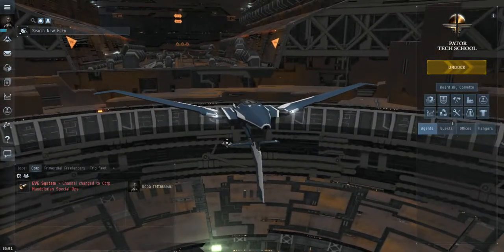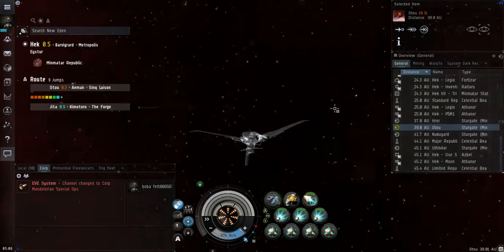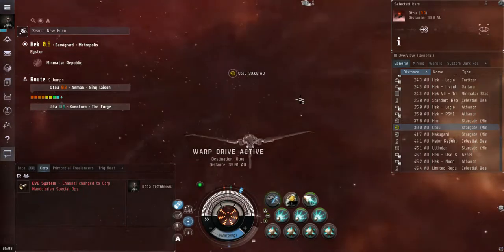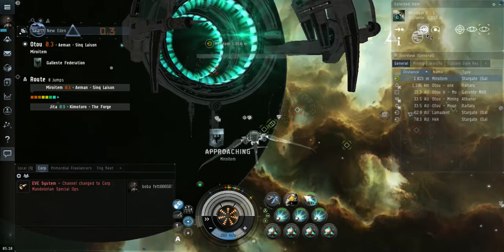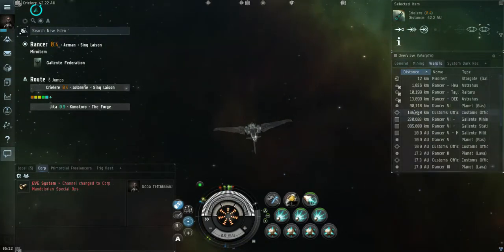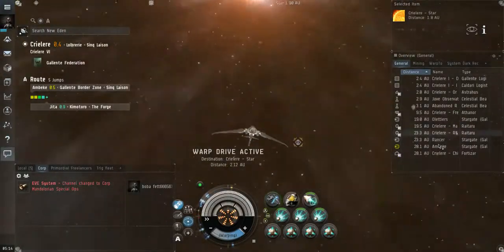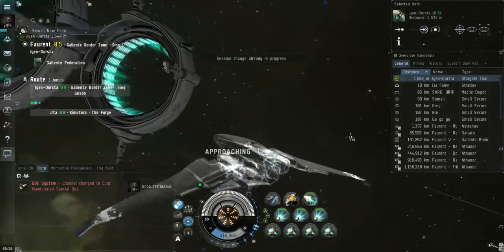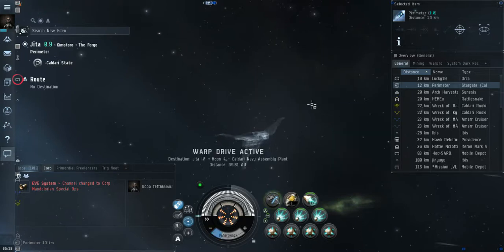Pacifier Covert ops guide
this video is for new players coming into covert ops, learning some effective tactics for avoiding gate camps, ganks, and warp bubbles.